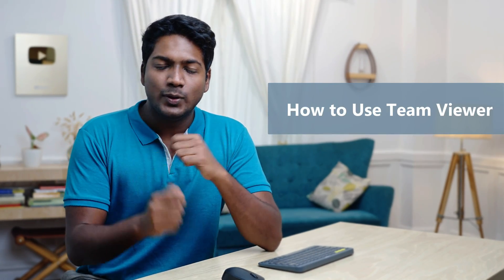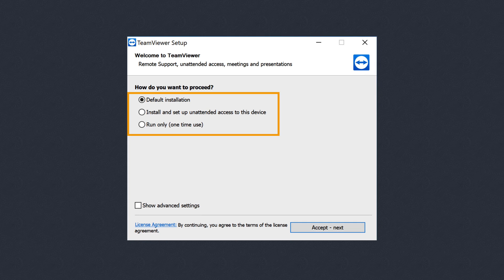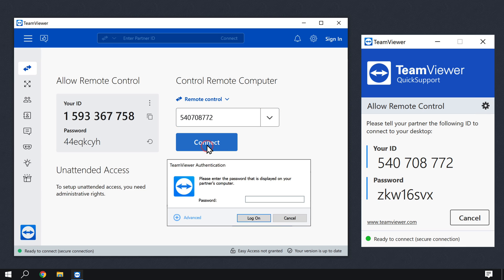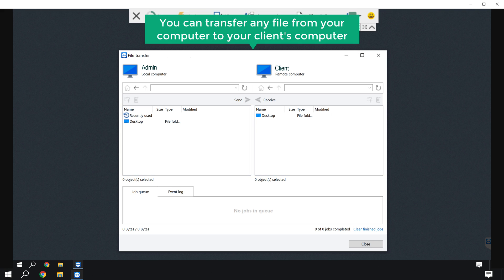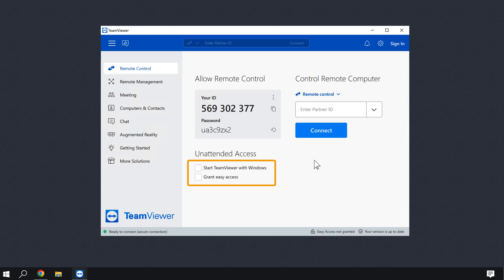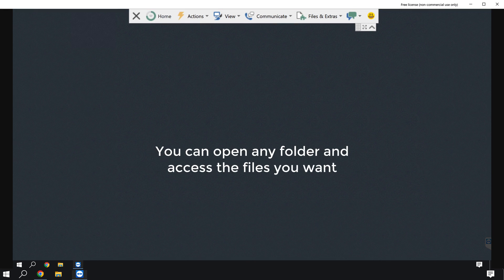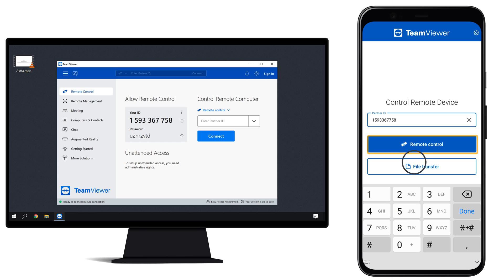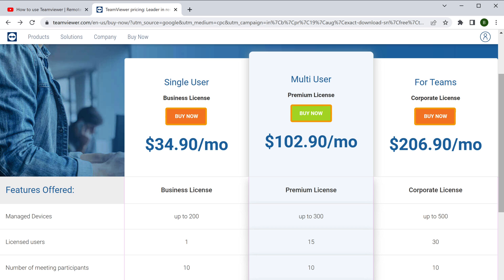How To Use Team Viewer | Remotely Control Your Computer And Mobile Phone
0:00 Intro

0:56 Install And Download TeamViewer

1:48 How to connect to client's computer

3:18 How to communicate through TeamViewer

4:01 How to transfer files from your computer to client's computer,

4:57 To Setup Unattended Access,

8:04 To Access TeamViewer on your Mobile Phone

9:31 Get TeamViewer pro version

Install team viewer on your computer

It will take you to TeamViewer website

Based on your operating system, Download ‘TeamViewer,

To install, click on downloaded software, select ‘Default installation ► Accept

Once installed, now to connect to your clients pc,

Your client need to have TeamViewer QuickSupport

So that the client can download TeamViewer QuickSupport

Now enter partner ID & password from your clients pc, & Click log on
And now you will be connected to your clients pc and access their computer

To contact your client, Click communicate, you will find options to communicate

To send chat message, click ‘Chat’ type your message & click ‘Send’

To transfer file from your computer to clients computer,

Just click ‘Files & Extras’ ► Open file transfer, you will find all folders

Available on your computer & your clients computer

Just select the file & select the location & transfer the file,

To set unattended access, open TeamViewer, enable unattended access options

And enter details of your team viewer account,

And on Other computer, click Computer & Contacts, enter details of team viewer account,

Click ‘OK’ for confirmation mail, Now to allow your pc access any time

Go to mails & on TeamViewer mail, click ‘Add to trusted devices’► Trust
Once done, enter password, go to computer & you can see clients computer

Just click on it and access the file,

To access your computer using TeamViewer on your mobile phone

Download TeamViewer app on your phone,

Enter your partner ID & Password on your computer,

And you can view your computer screen through your phone,

And access any file from your computer,

This is how you can use TeamViewer

🎁 𝗧𝗼𝗼𝗹𝘀 & 𝗗𝗶𝘀𝗰𝗼𝘂𝗻𝘁𝘀